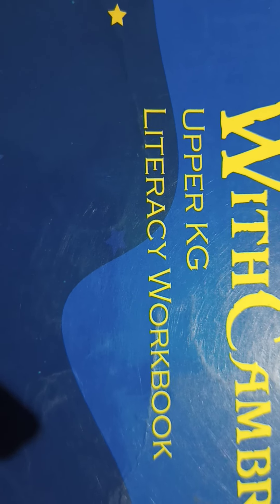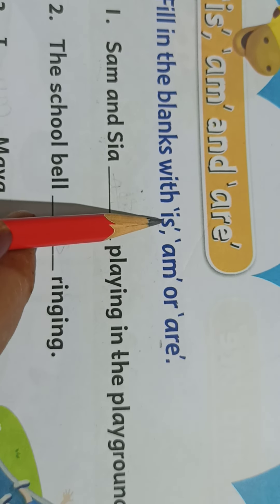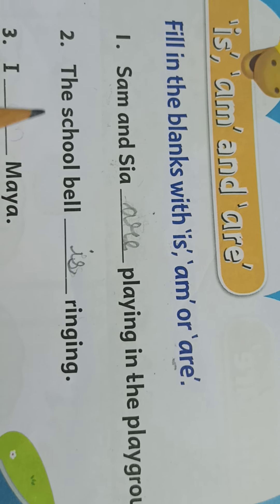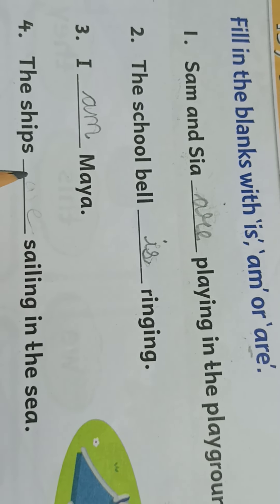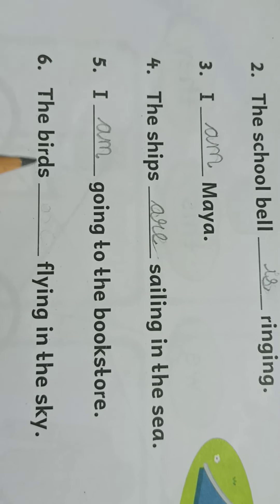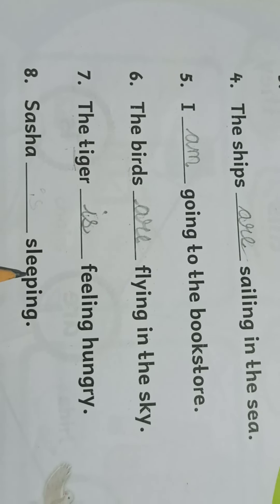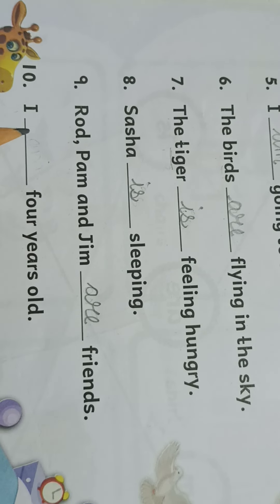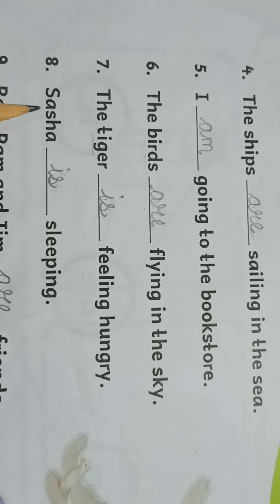S.F.A.S CLASS U.K.G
Literacy work book